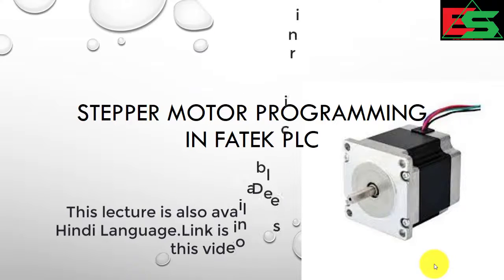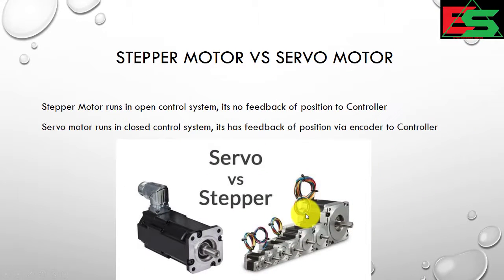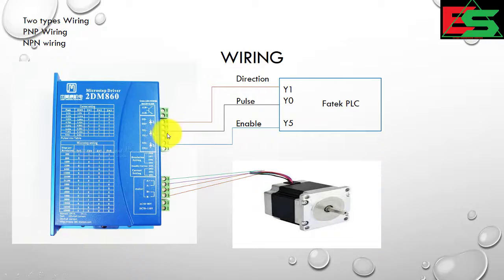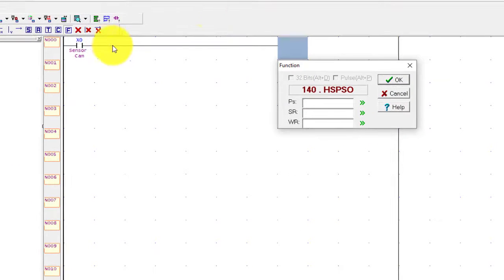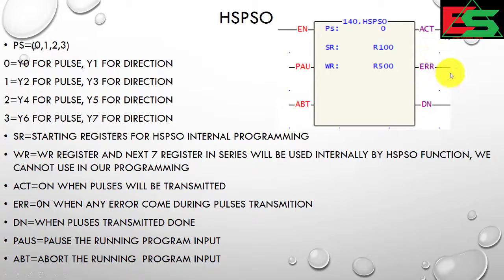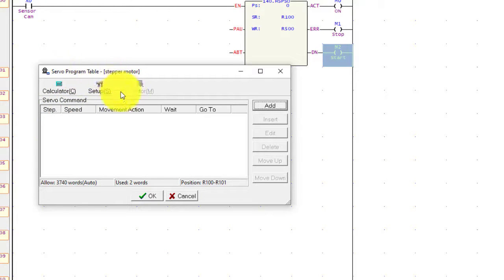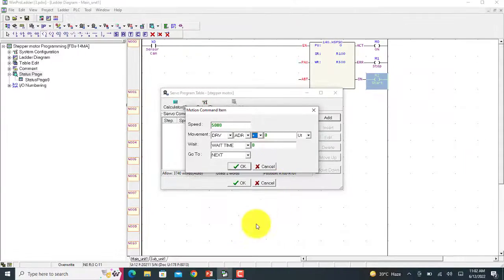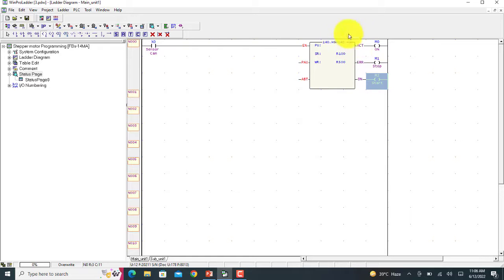What is Stepper Motor and Stepper Motor Programming and wiring in Fatek PLC in English Language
This Lecture is also available in urdu/Hindi Language. Link is below

00:00 Introduction
00:22 Content
01:00  What is stepper motor
02:06  Stepper motor vs Servo Motor
02:54 Micro Step Driver 2DM860
03:28 Wiring of PLC and Stepper motor
05:14 Fatek PLC Stepper motor Programming
10:46 Calculation step disttance of stepper motor
13:00 Practical video of stepper motor programming

Ayyan engineering Solutions are providing training of PLC and HMI online and offline both methods.
Our Mission is just to spread automation knowledge to others.

This channel's purpose is to give basic Plc training free of cost.
We also giving technical service to many industries like food and beverage sectors, foundry sectors, oil and gas industries, etc.

If you want to purchase and sell PLCs, VFD, HMI, sensors.

Our head office is at
180-A new Muslim town Lahore Pakistan